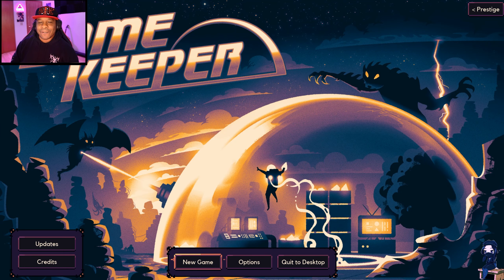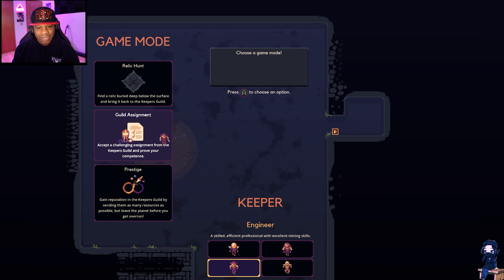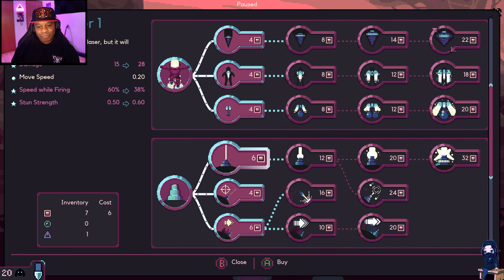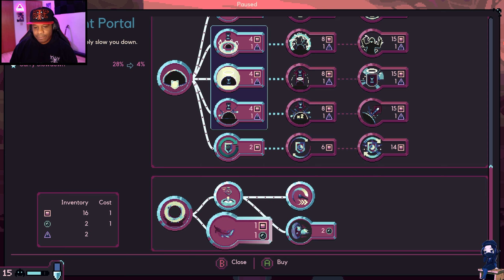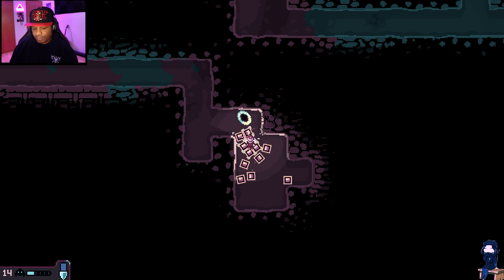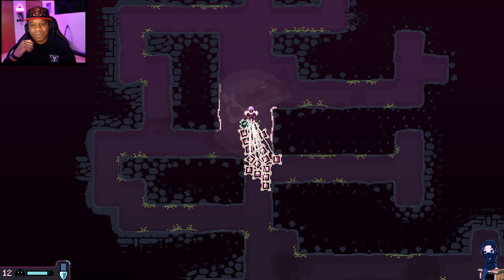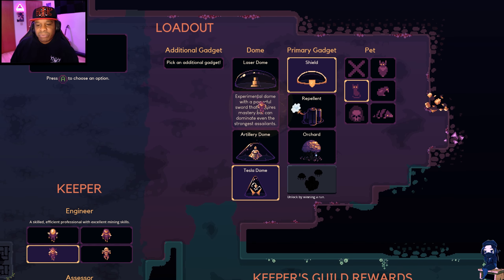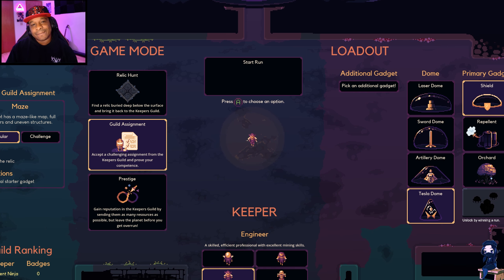Dome Keeper: This Game Has Really Changed For The Better